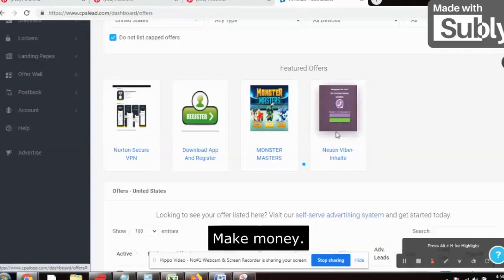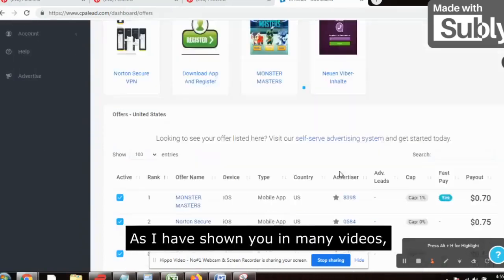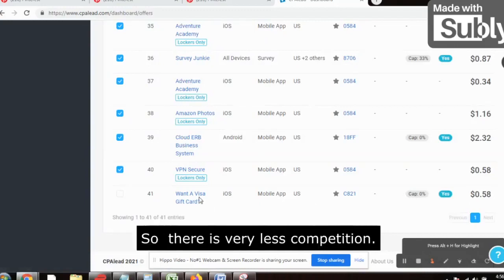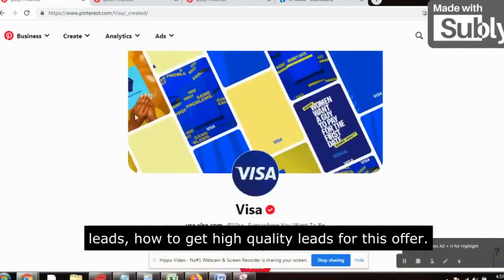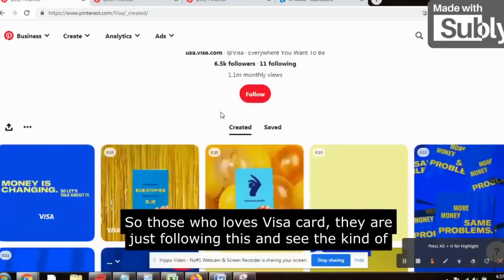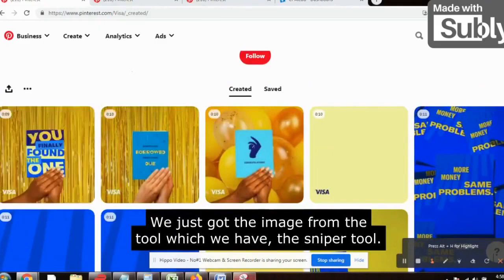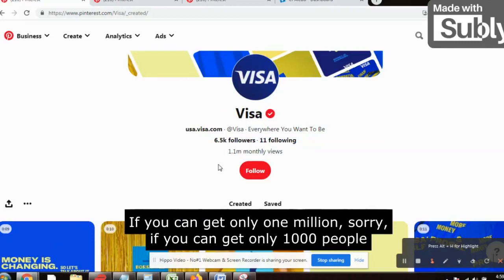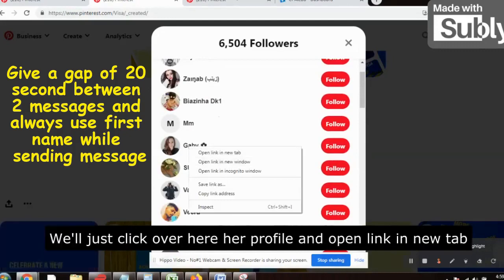$1,000 Per Day | Free CPA Marketing for beginners method | How To Promote CPA Offers in USA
create brand channel youtube
google ads official site
adsgoogle
how can i create google account
google ads manager
google ads setting
admob google
how to create youtube campaign in google ads
google ads youtube videos
run ads on youtube shorts
can i promote my youtube channel on google ads
how to promote youtube shorts with google ads
google ads cost
google ads search
google ads console
google ads homepage
create youtube ads for free
how to run ads for your youtube channel
how to make your first youtube video popular
adwords com
google ads price per month
google ad console
cost of google ads per month
google ads desktop
google add me to search
adwords sign in page
sign up google ads account
google manager ads account
google ad manager sign up
google add login
google my ads login